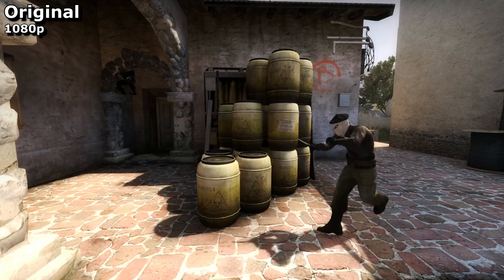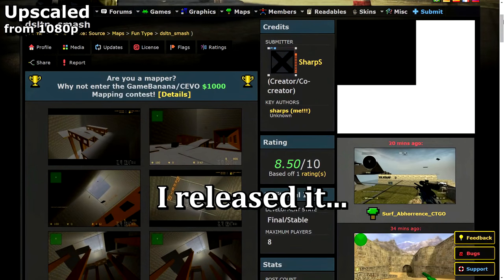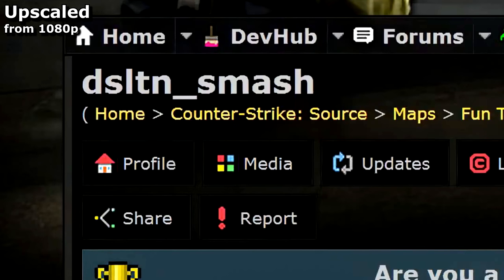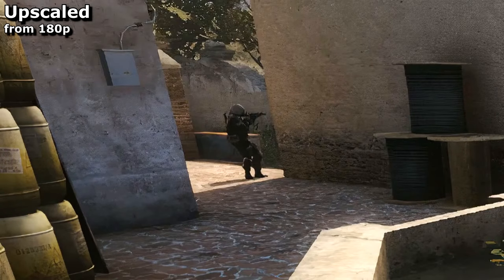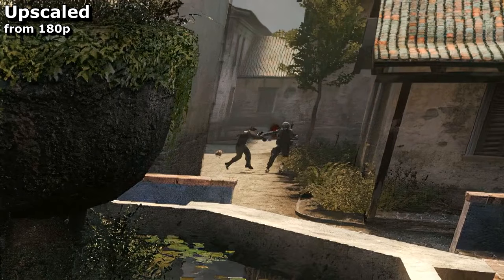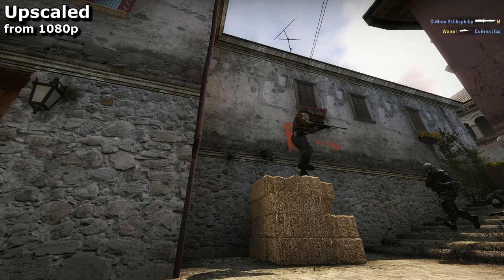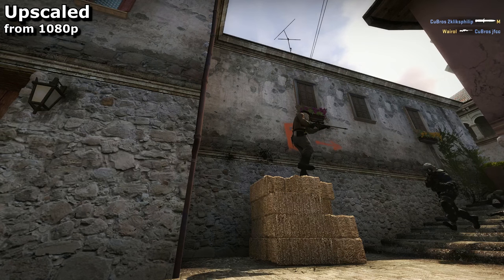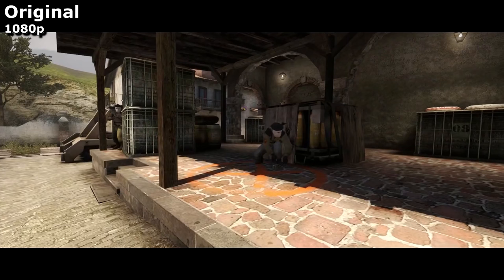AI Upscaling Comparison - Crazy Knife Dude